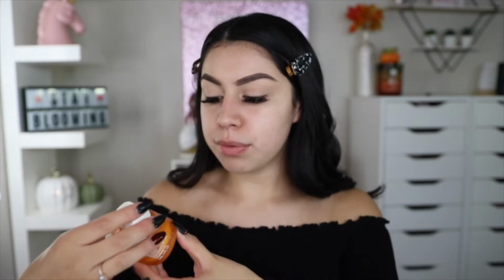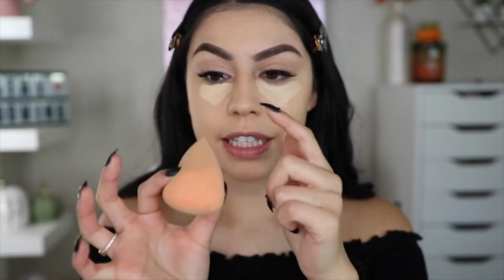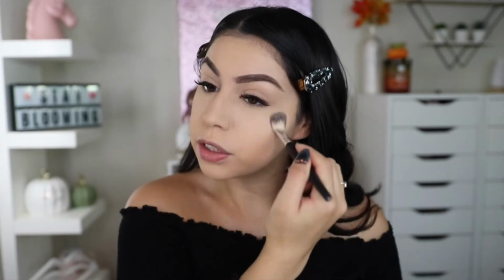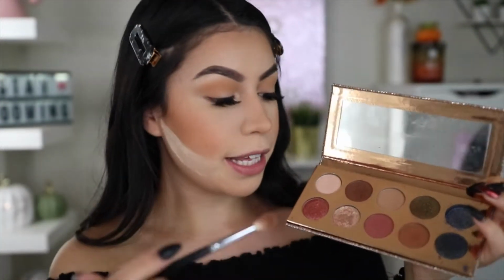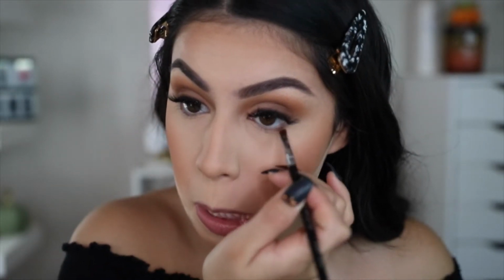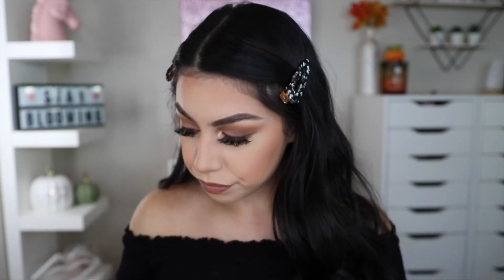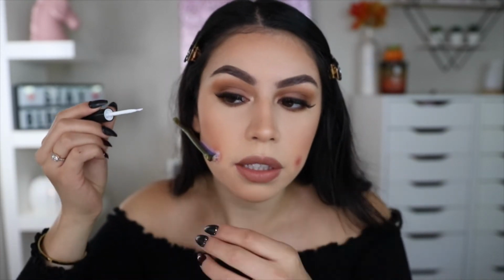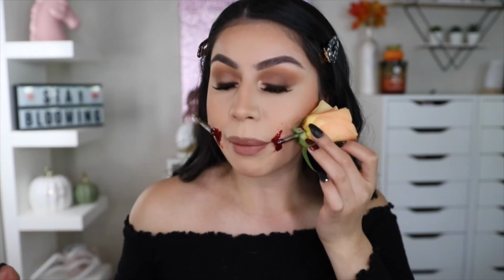STABBED ROSE HALLOWEEN MAKEUP TUTORIAL 2019! | Mari Bajari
Hope you guys enjoyed today's video! IT IS SPOOKY SZN!💛

STALK ME :)

S N A P C H A T: MariiiBajariii